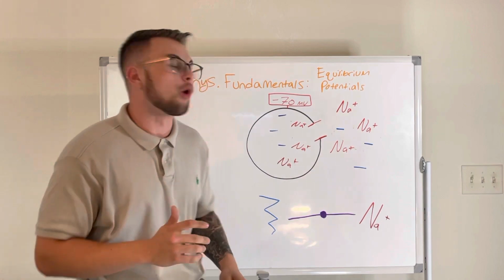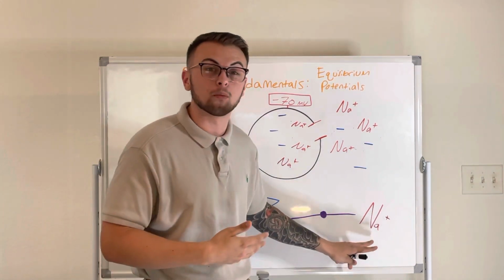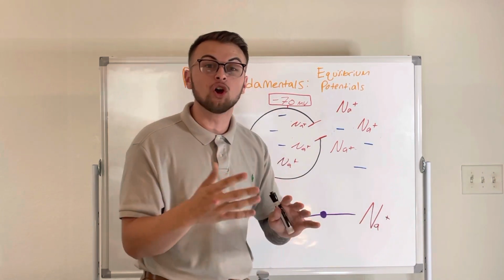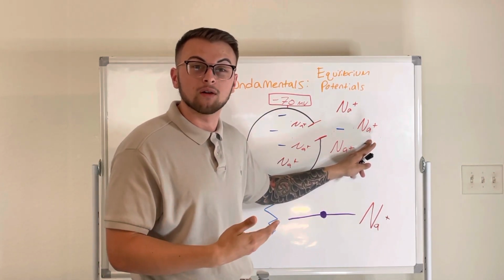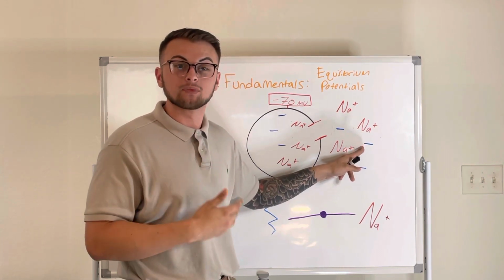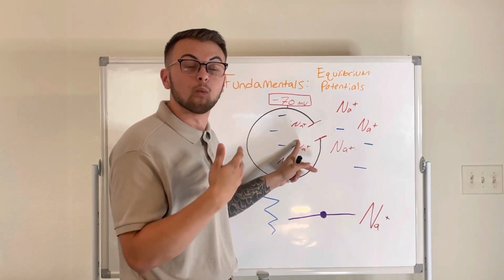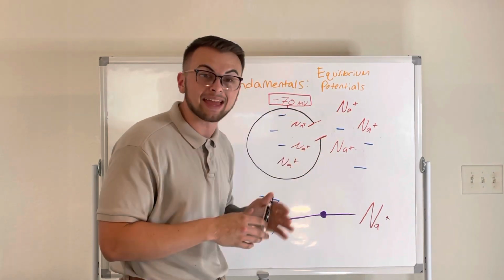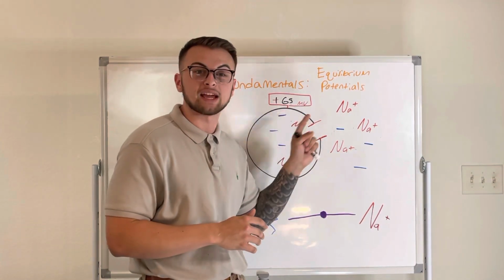Physiology Fundamentals: Equilibrium Potentials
Clinical Cousins review Equilibrium Potentials in their effective and concise "Minute to Master" series.